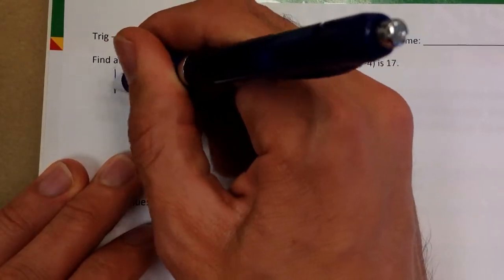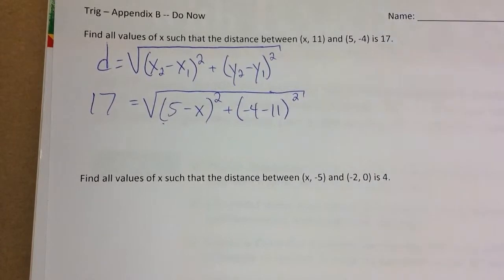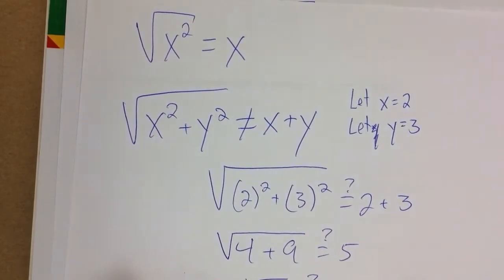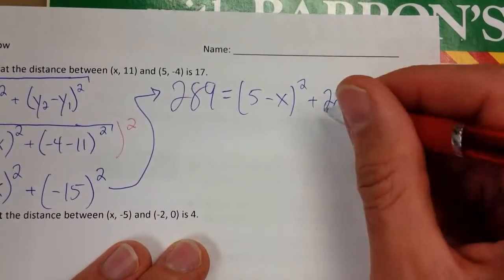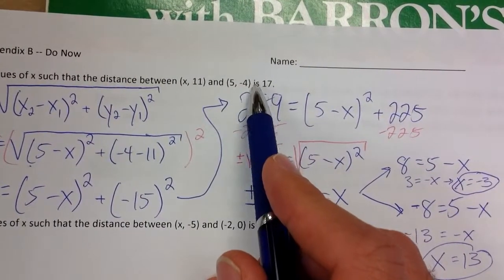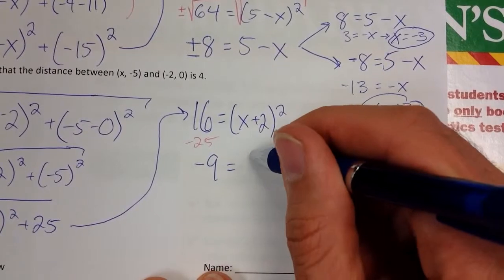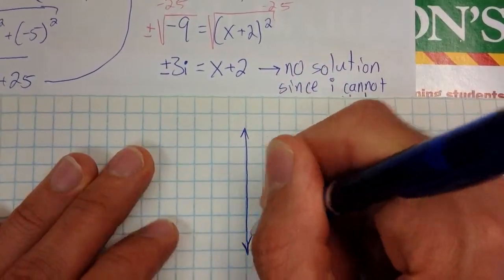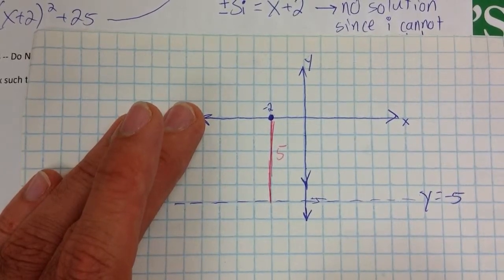Trig 9/17/14 1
Finding the value(s) of coordinates when given the distance between two points.